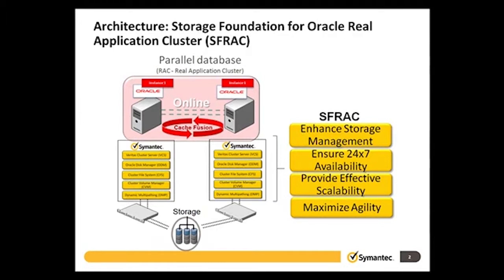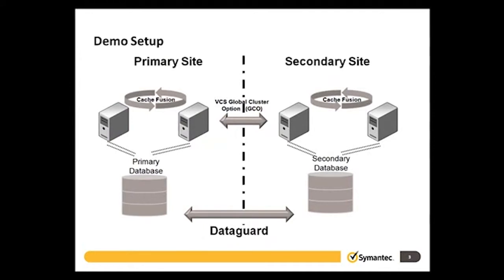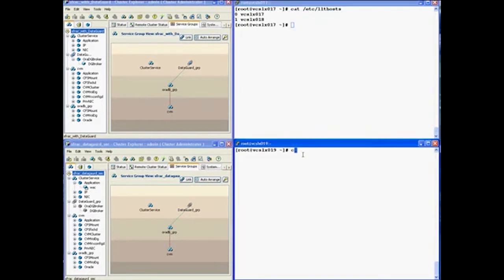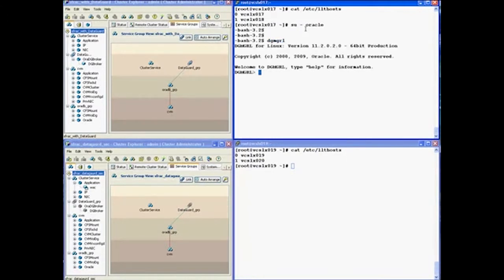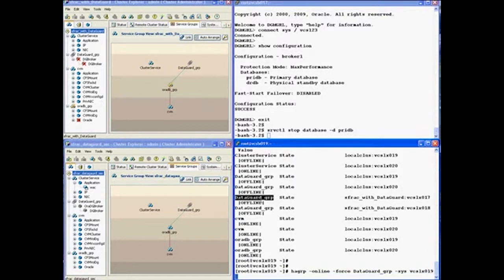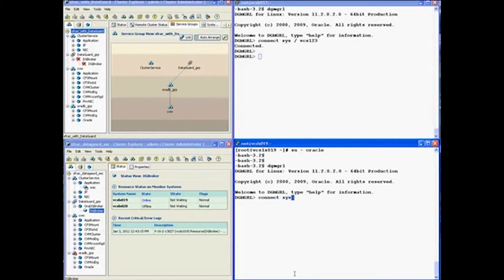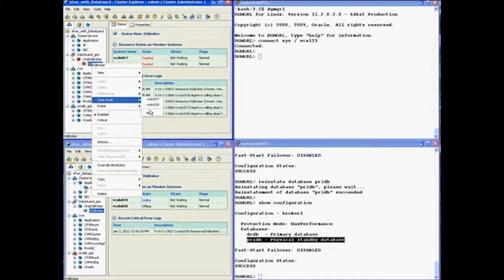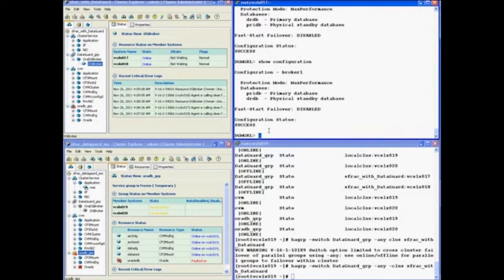Storage Foundation for Oracle RAC - Demo of Disaster Recovery Configuration with Oracle Dataguard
This demo showcases the configuration of a Primary site and a Disaster Recovery site with Storage foundation for Oracle RAC using Oracle Dataguard to create and maintain the standby database.